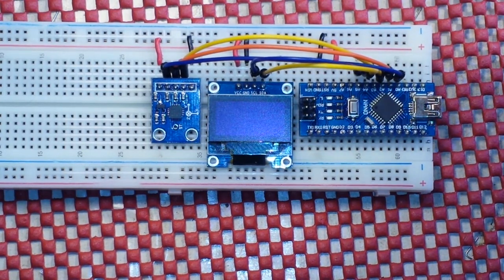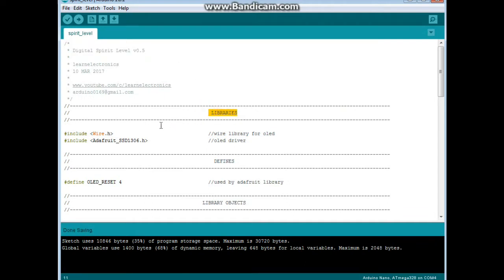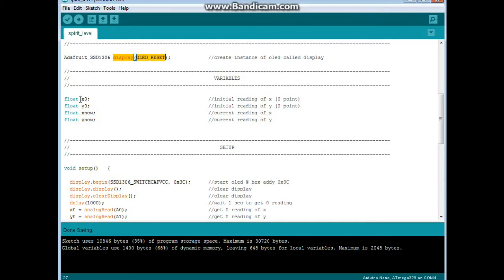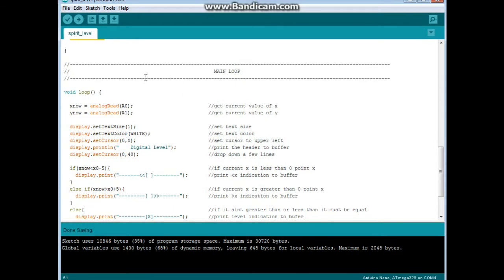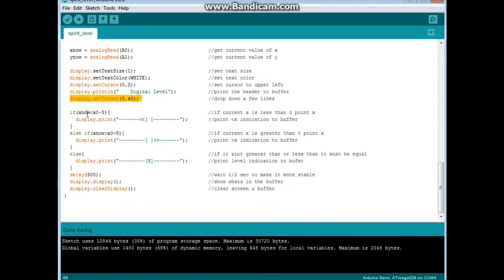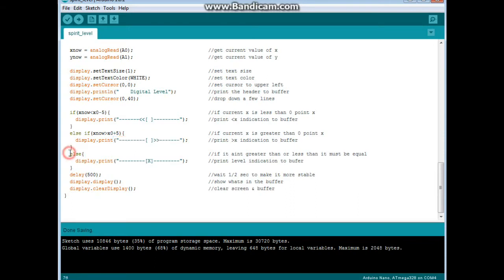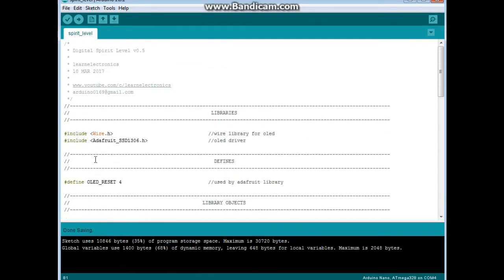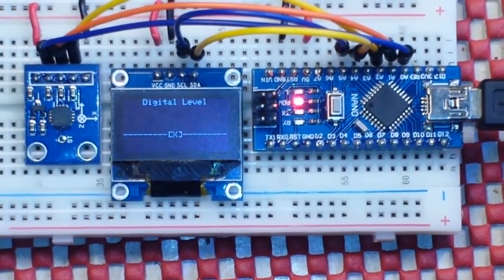Arduino Digital Level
In this video we pair an Arduino Nano with the ADXL335 Accelerometer to create a very basic digital spirit level. The reults are shown on a .96" OLED display. In this initial version we are only tracking the X axis. In the next version we will track both the X and Y axis and display a bullseye-dot to show when the device is level.